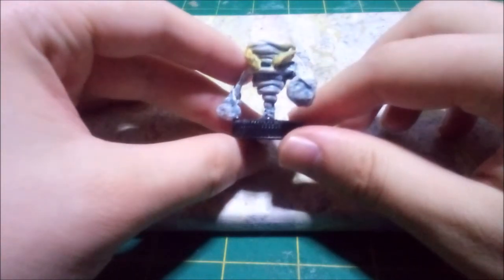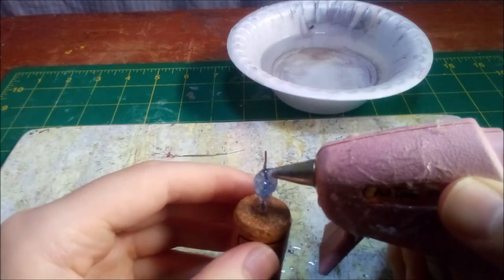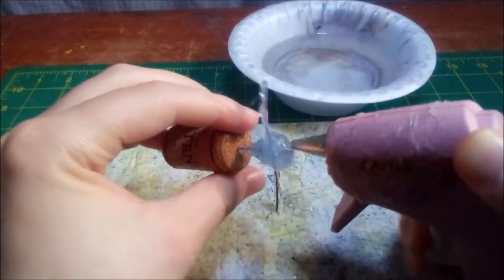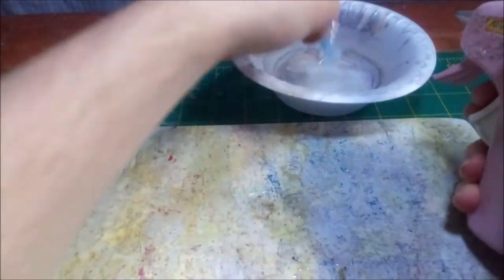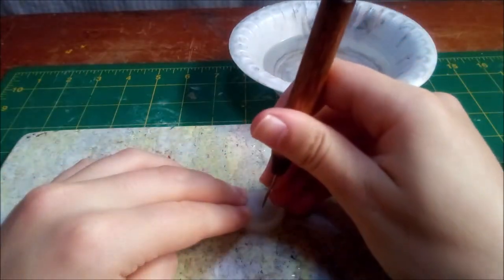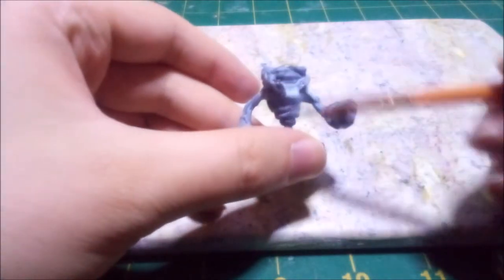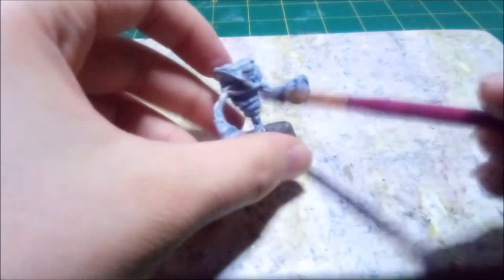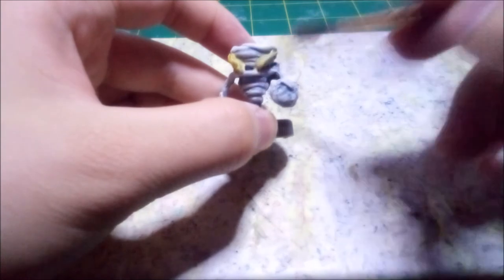Episode 3: Mister Twister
Well here's my third episode ,  not much else to say.